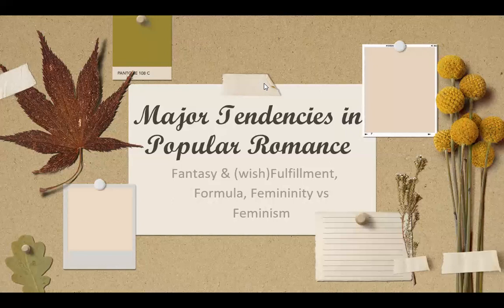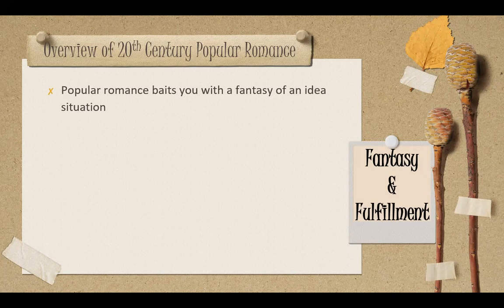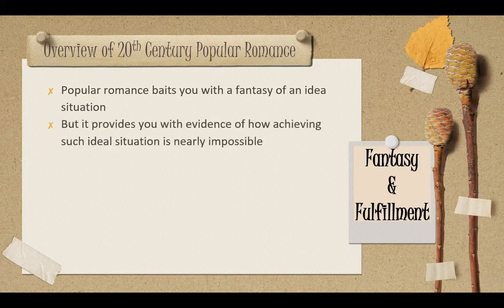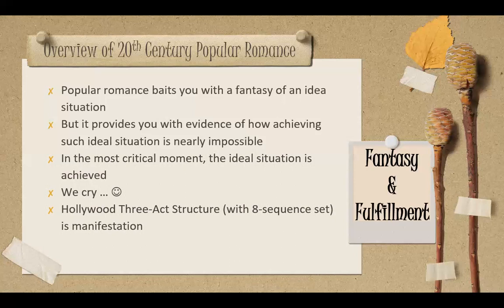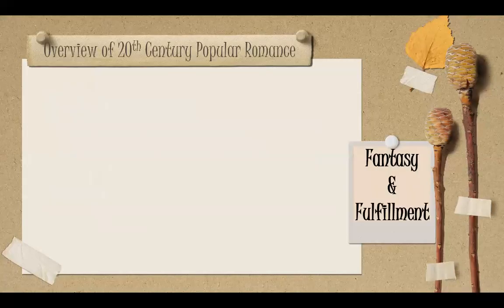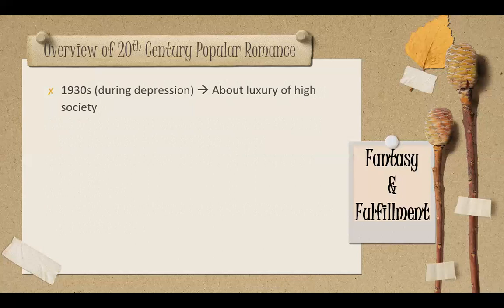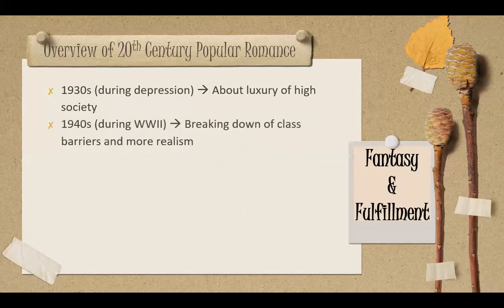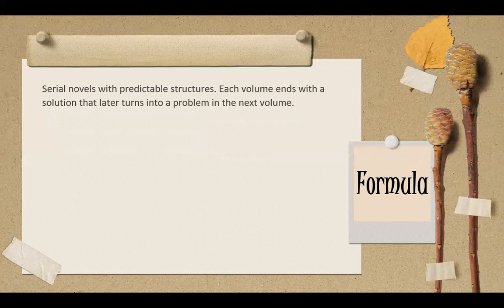Popular Romance: Major Tendencies